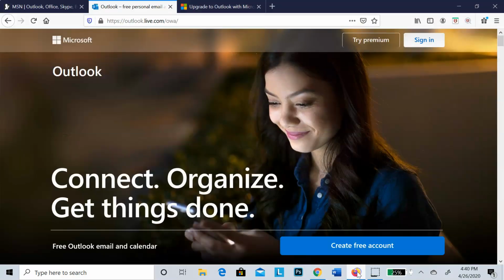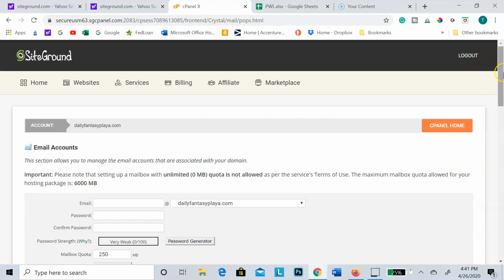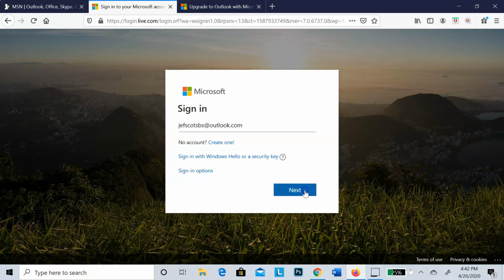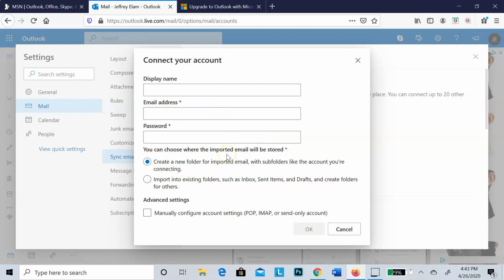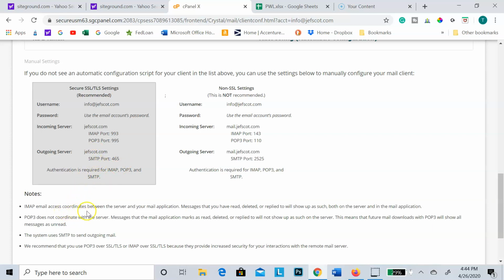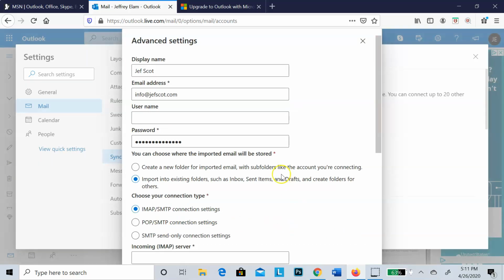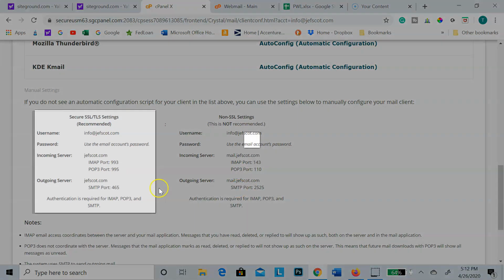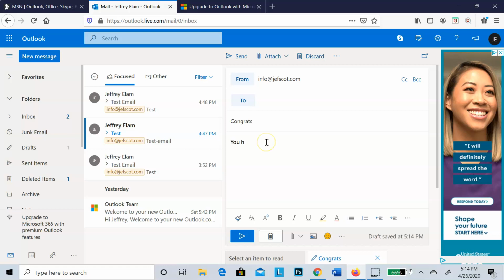How to set up Siteground Webmail to work with Outlook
Quickly and easily set-up your SiteGround or other webmail with your hosting account an integrate with Outlook.  This will allow you to send and receive e-mail using your website domain without accessing your email through webmail, which is time-consuming and inconvenient. I switched to SiteGround after using Hostgator for a few years. What a difference it has made in speed, security, and free SSL.

If you find this video helpful please consider supporting this channel.

Siteground has a special promotion. 3 months web for just 99 cents.